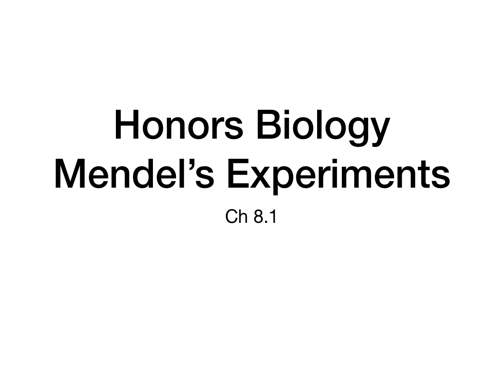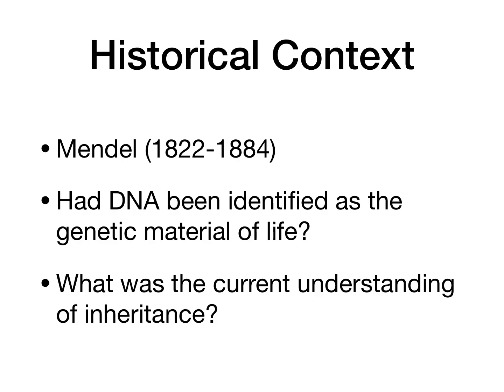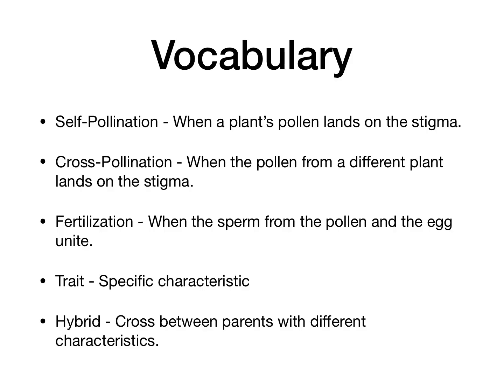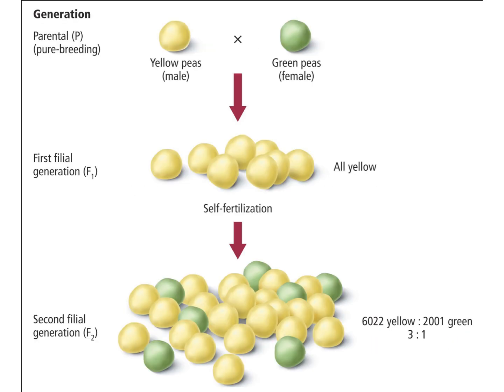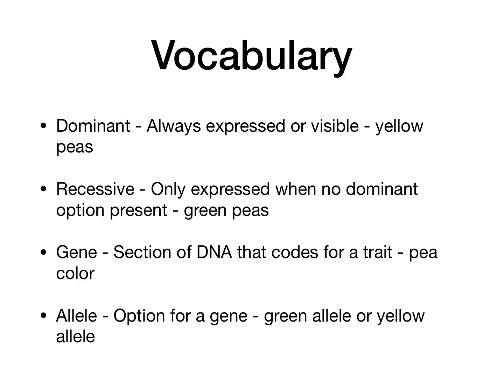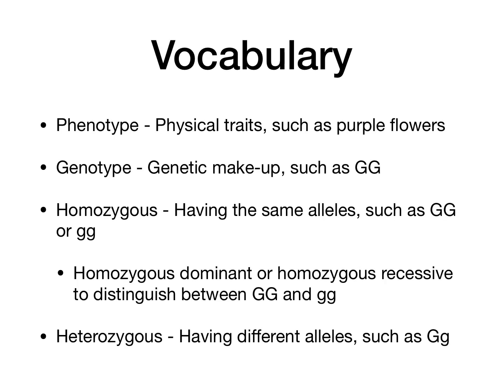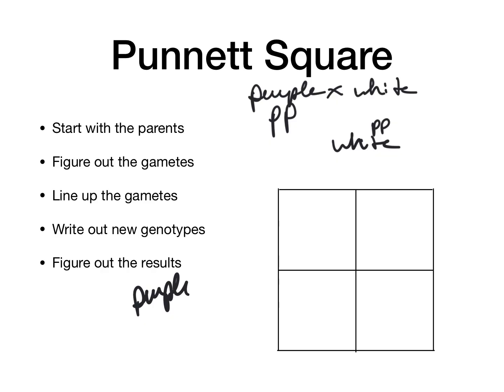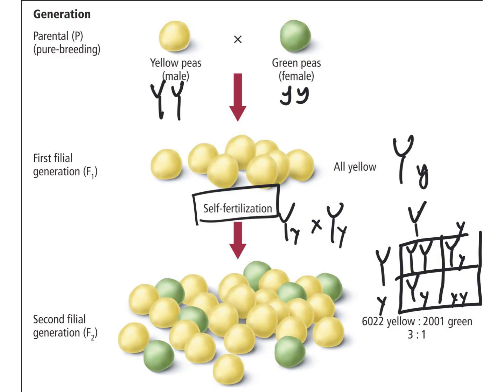HB Ch 8.1 Mendel's Experiments